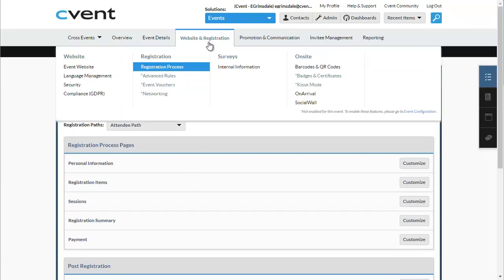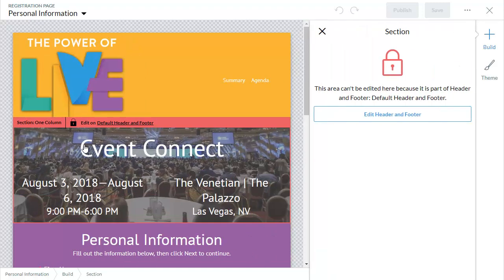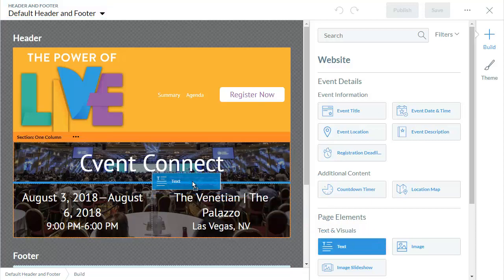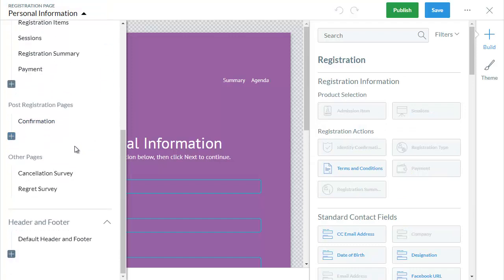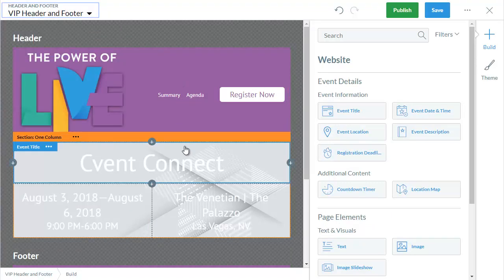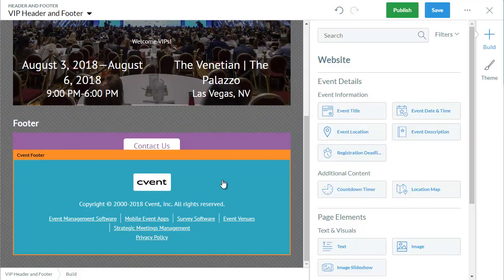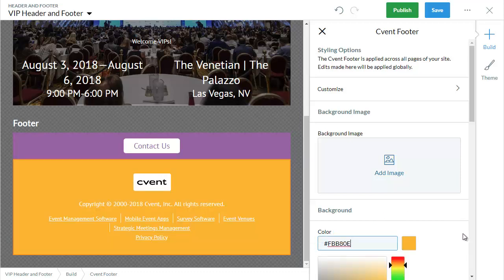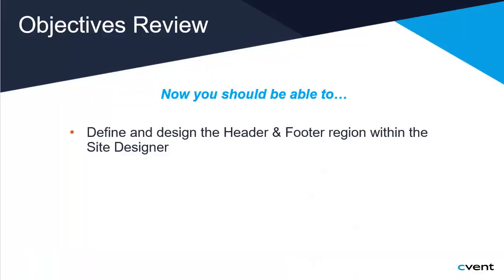Project Flex: Header and Footer